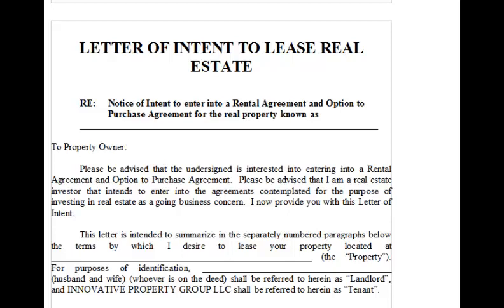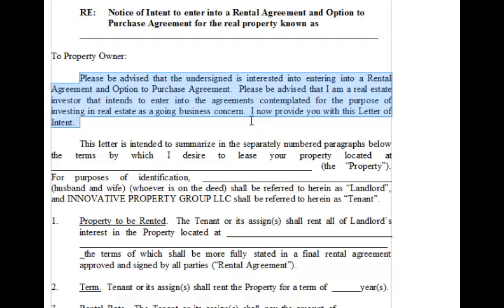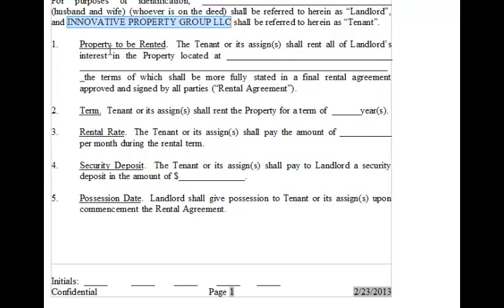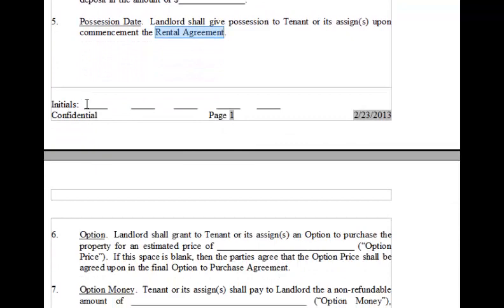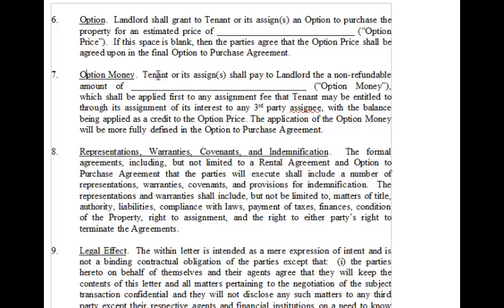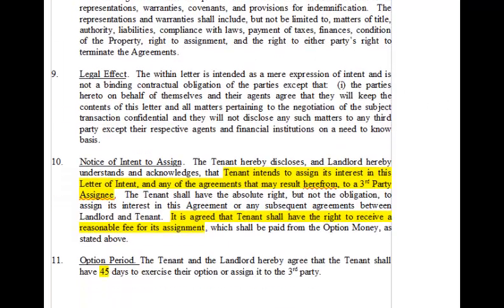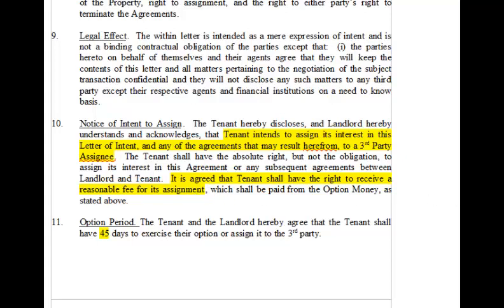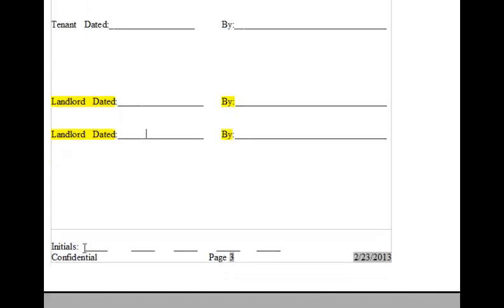Letter of Intent - for Lease Option Student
This is an overview of the Letter of Intent we give to sellers.